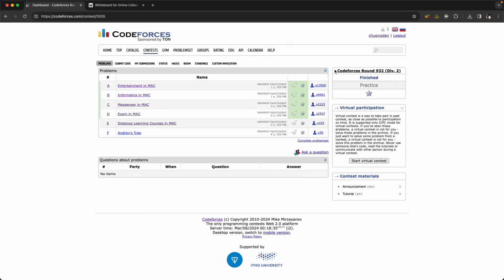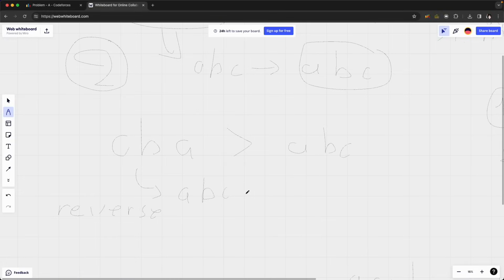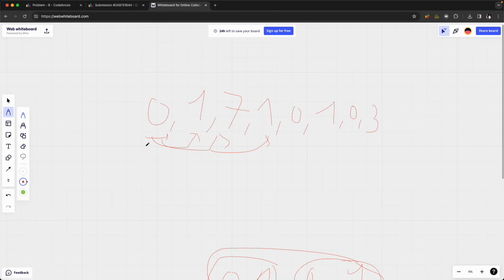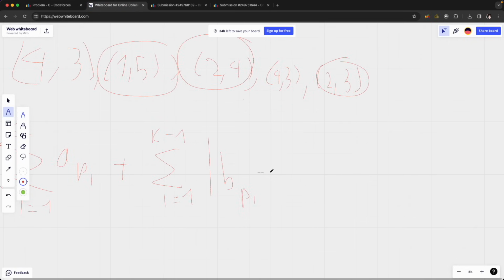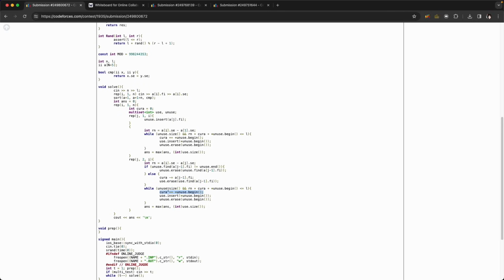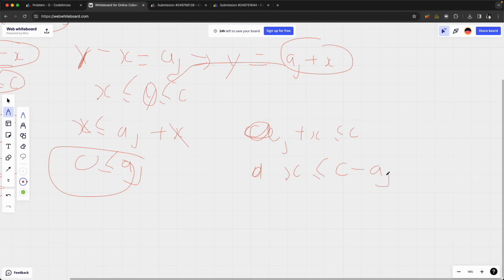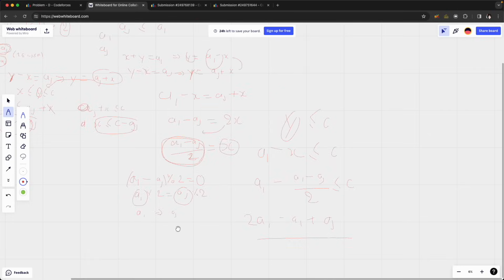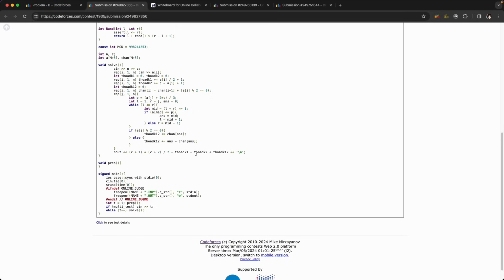Codeforces Round 932 (Div. 2) | Editorial from A to D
In this video, I will make a tutorial and editorial for Codeforces round 932 (Div. 2).